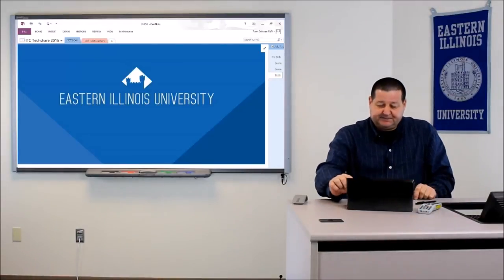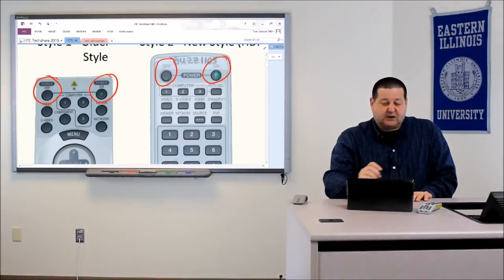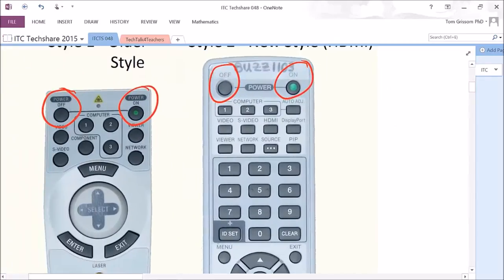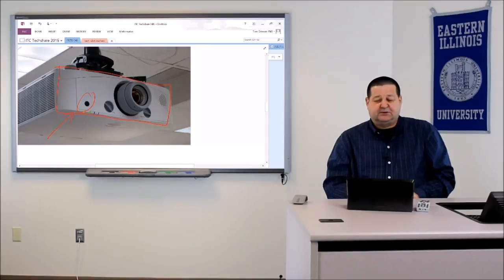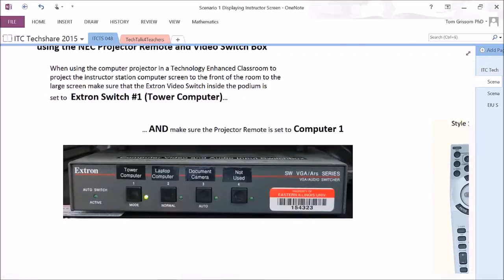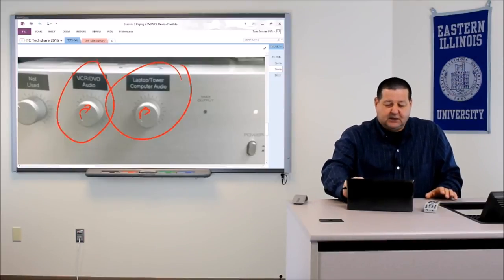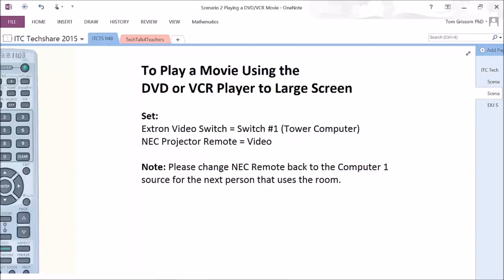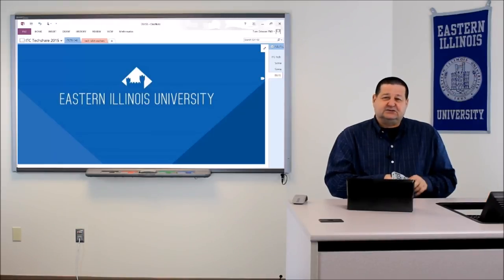itcts_048 - Technology Enhanced Classrooms: Using the Projector Remote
itcts_048 Technology Enhanced Classrooms: Using the Projector Remote In this episode we cover the basics of using the Projector Remote to display the instructor screen to the large screen at the front of the room as well as playing back a DVD/VCR movie to the front of the room. February 2015